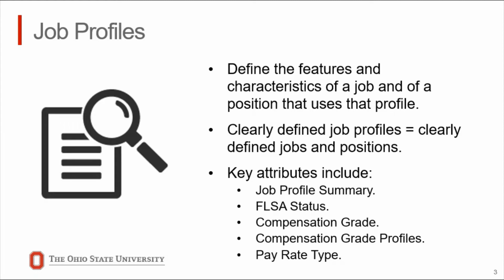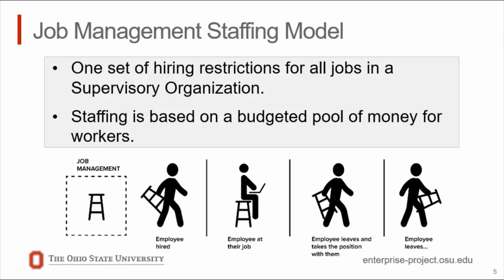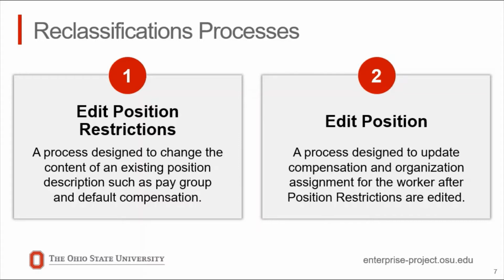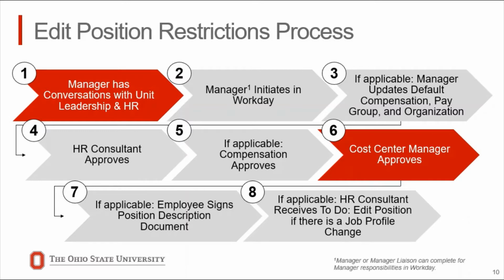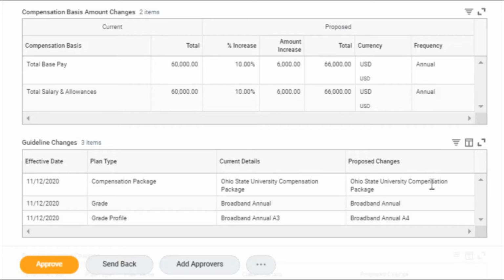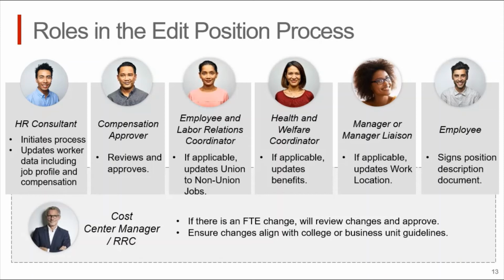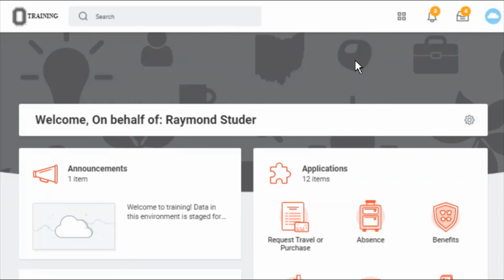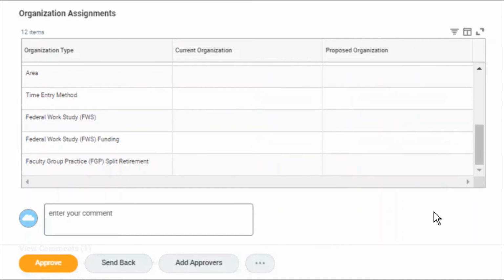Workday HR and Payroll for Fiscal Staff - Module 06: Edit Position Restrictions Edit Position